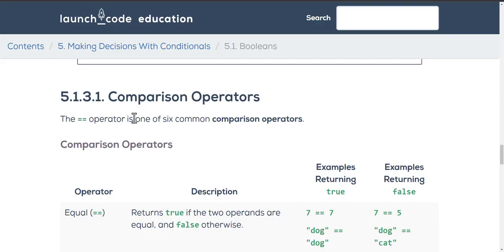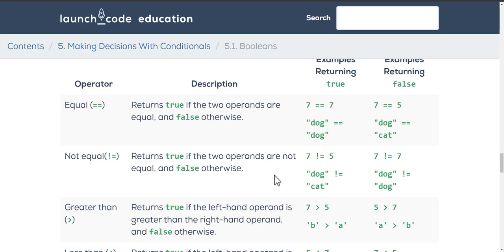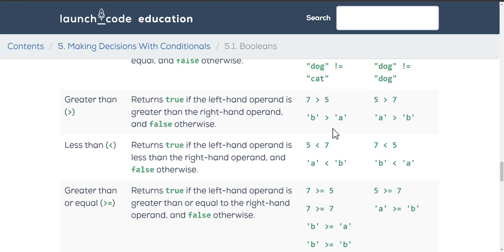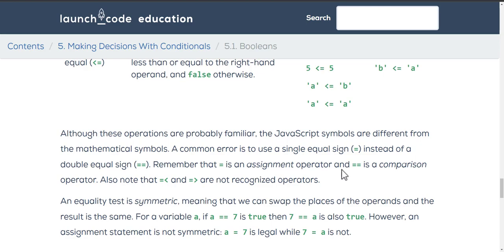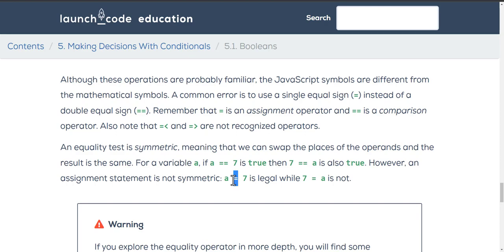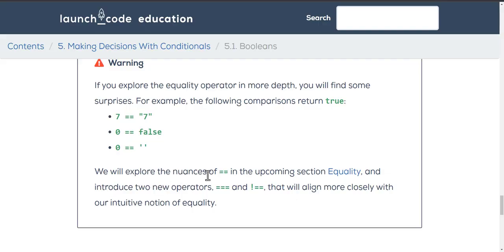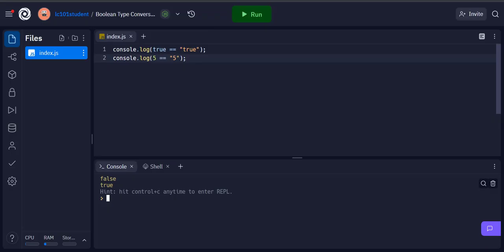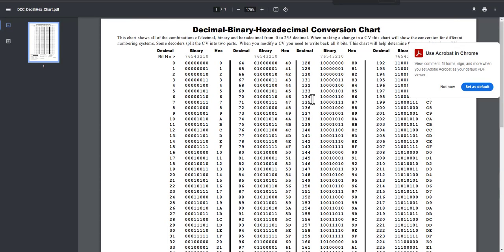Making_Decisions_With_Conditionals_5_1_3